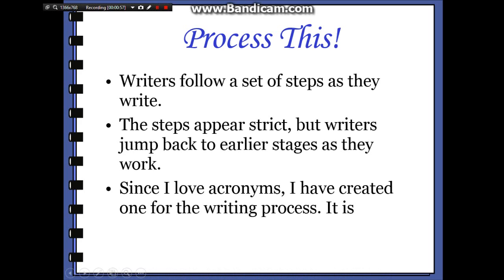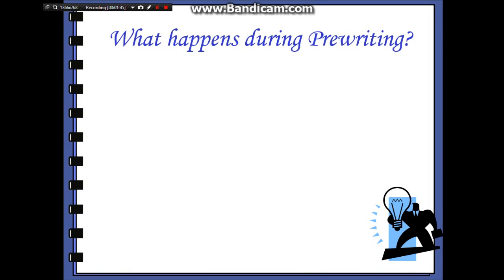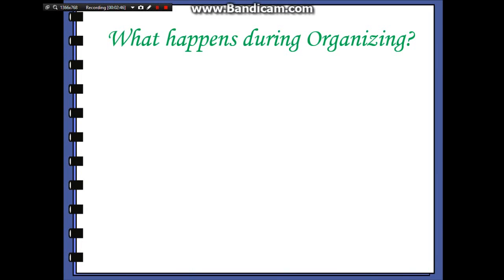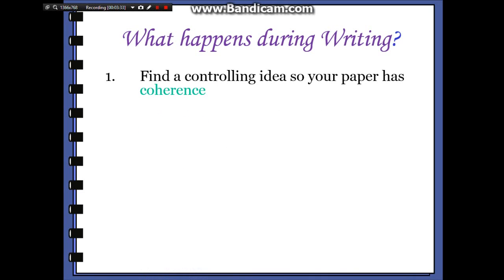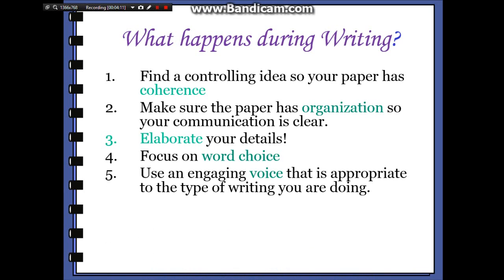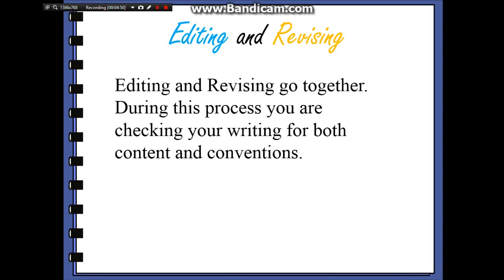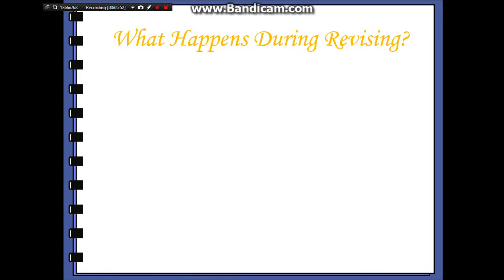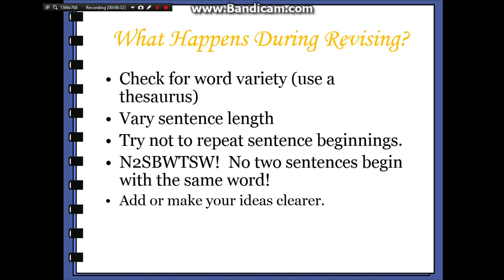The writing process